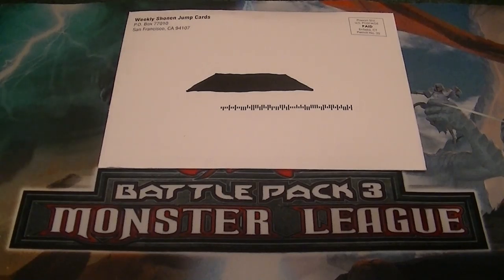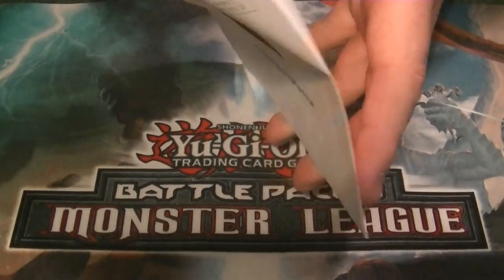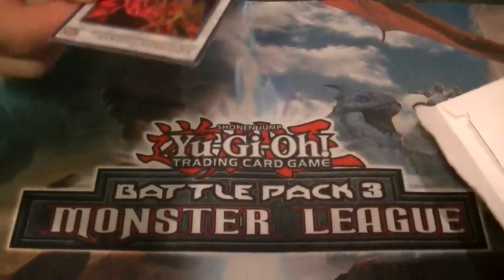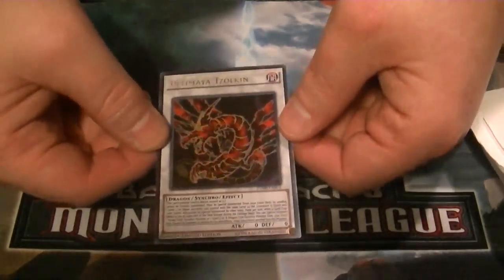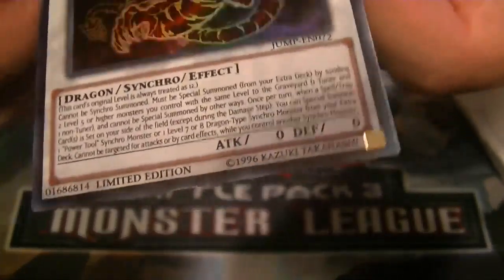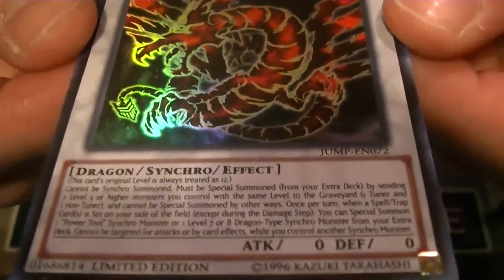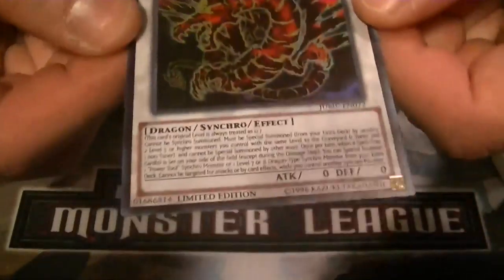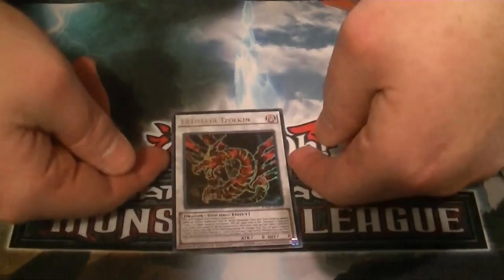Shonen Jump Promo May 2015